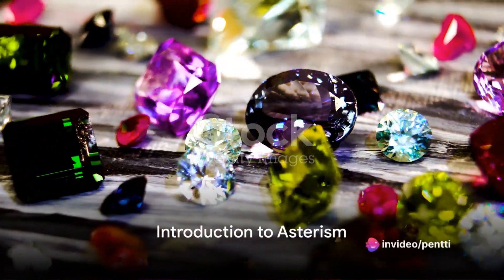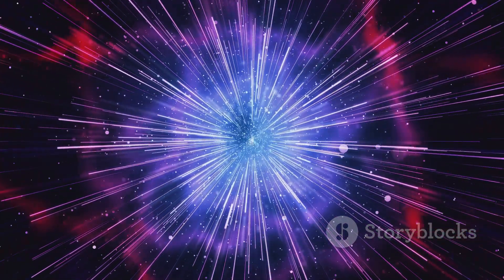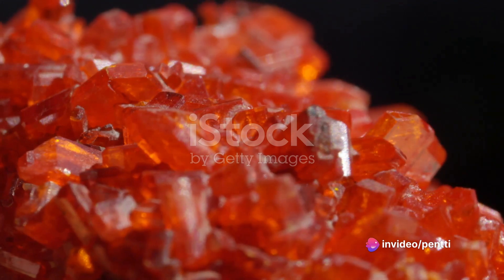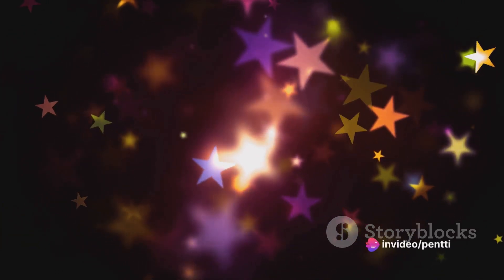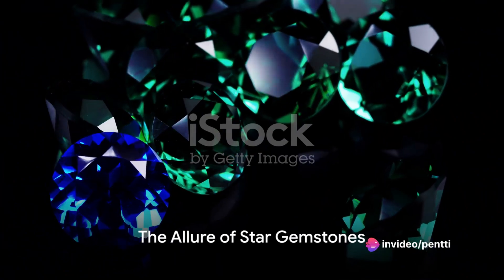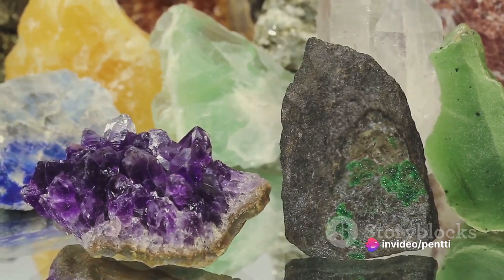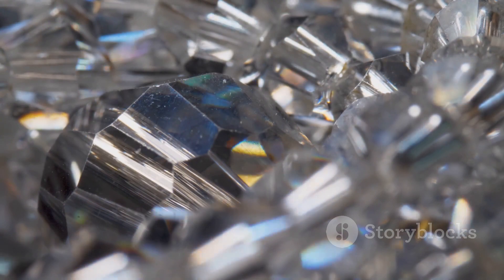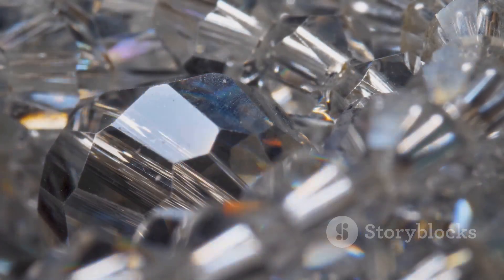Speaking of stones. Asterism in Star Gemstones.